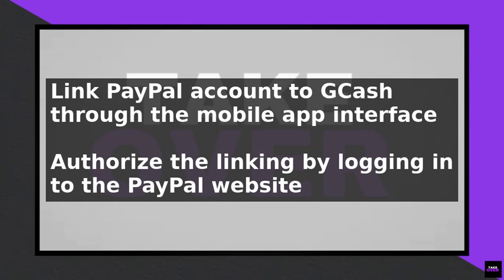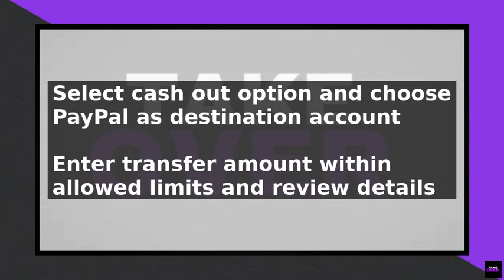Gcash To Paypal Transfer - Tutorial (2025)